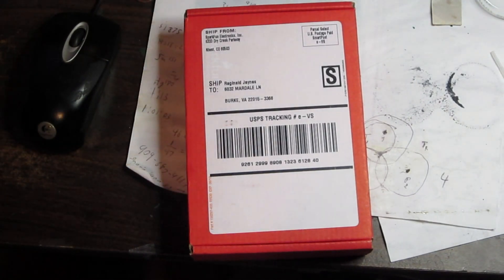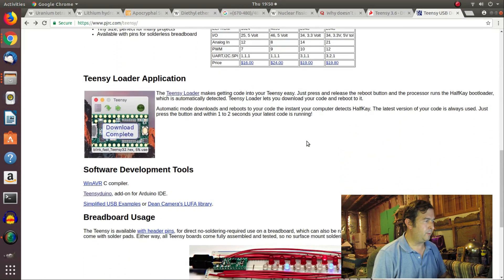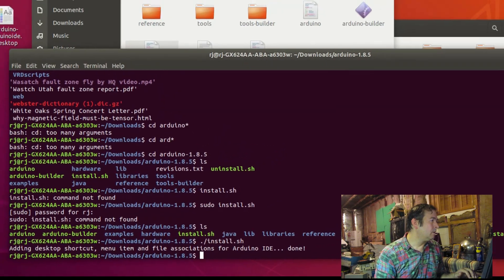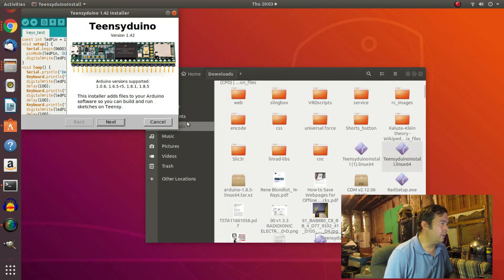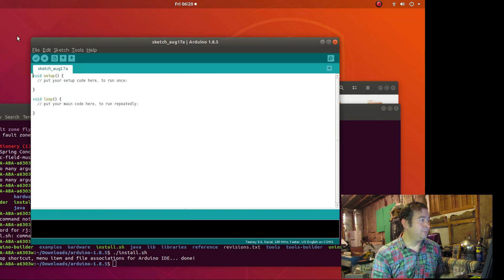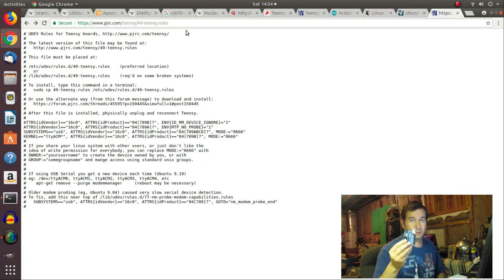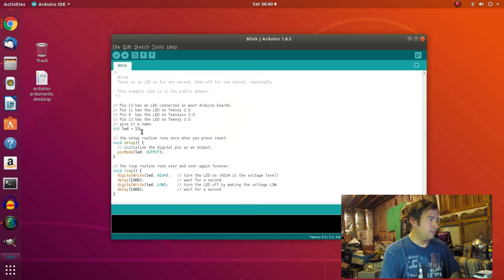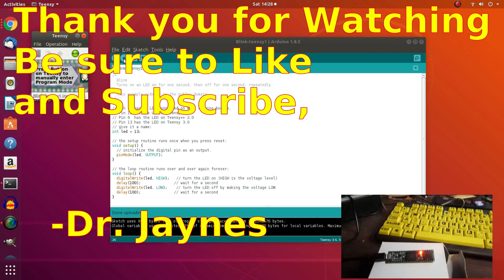Teensyduino 3.6 - Unboxing and Setup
Here is an unboxing, setup and review of the Teensyduino 3.6, one of the newest additions to the Arduino family of pic microprocessors. This amazing little gem is super timey so it can fit into even the smallest projects or mini robots, but yet is powerful, with a whopping 180 MHz clock speed, so it is lightning fast compared to the other pic processors. This device is a little different than the other Arduino devices, and required special setup to get it working, so you can program it with the normal Arduino IDE.  I go through the whole setup set by step, and i must warn you, it was a little bit tricky.. Fortunately you will have this great video to help you out.